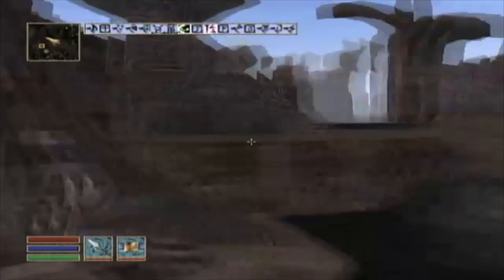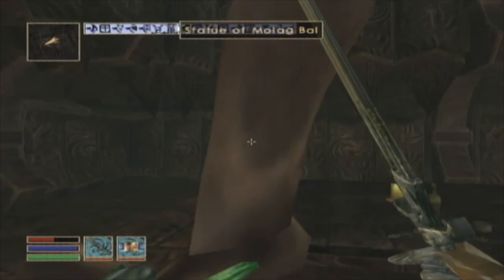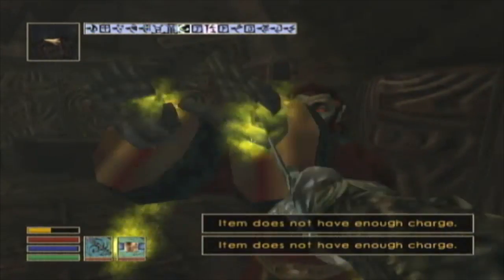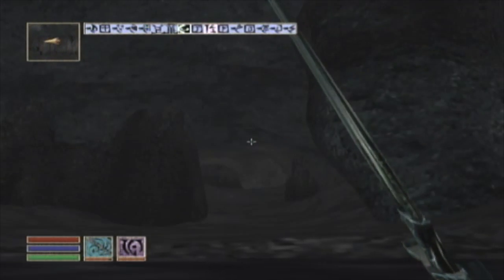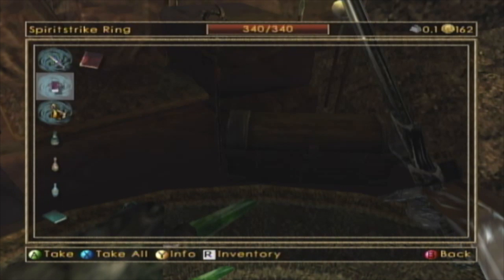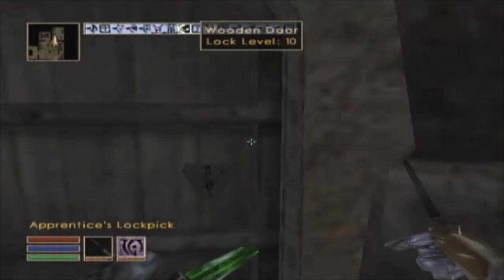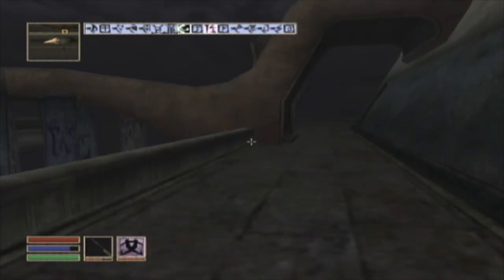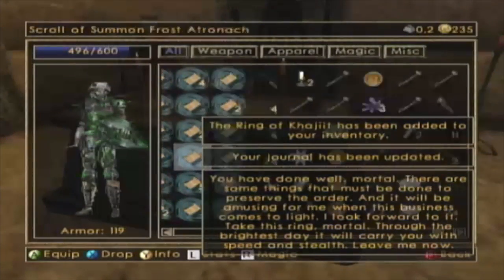Morrowind #147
Daedric quests are always the most memorable artifact hunts.

for the ending title card!
Ending theme: Nerevar Rising (Reprise)
Morrowind, Elder Scrolls, and all related elements are the property, trademarks, and copyrights of Bethesda.
Except the footage and my voice were directly recorded by me.
Since this video is a late critique about an older game, with commentary, an educational walkthrough, and a type of full review about how well games have held up over the years, I assume I'm not in copyright infringement.